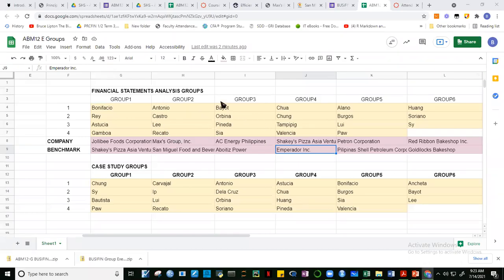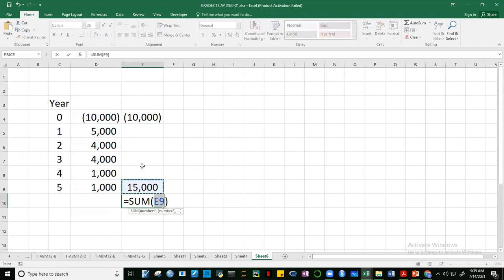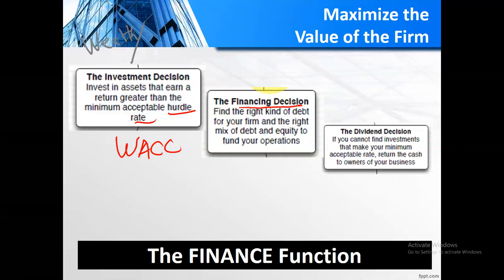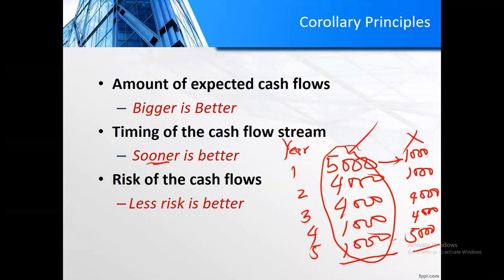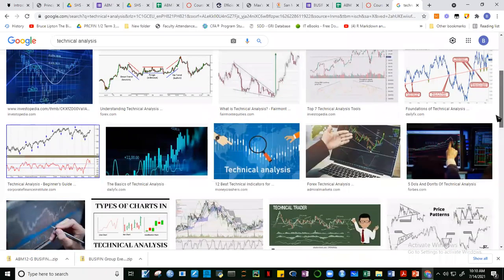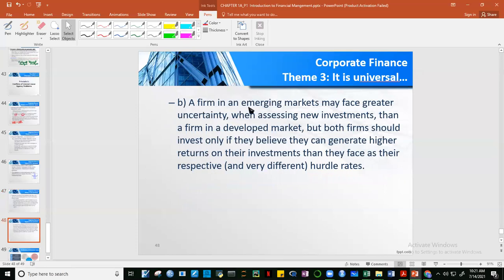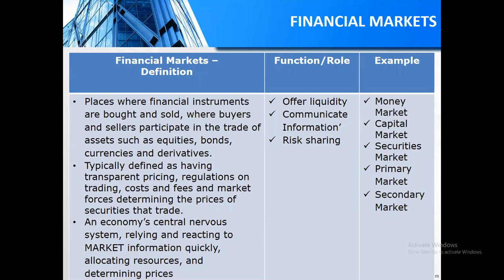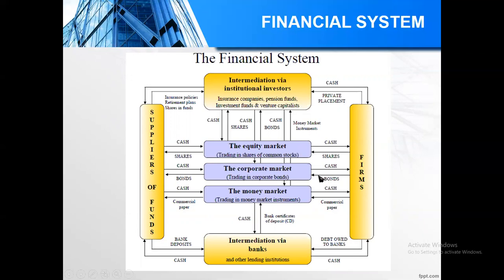July 14 ABM12E Finance Principles